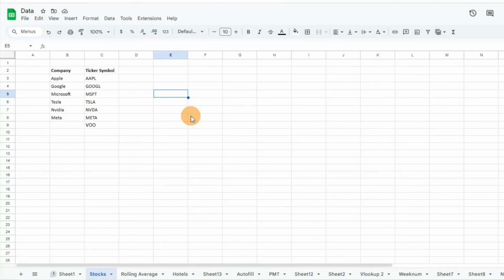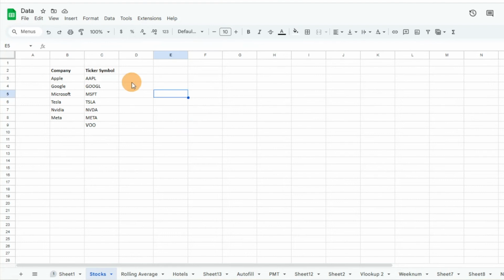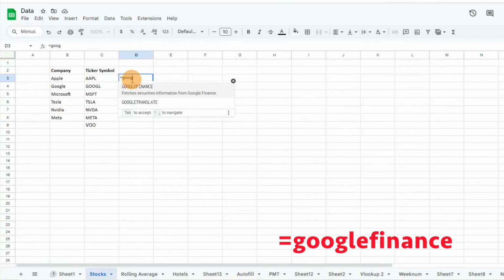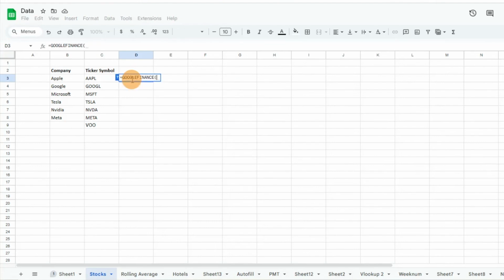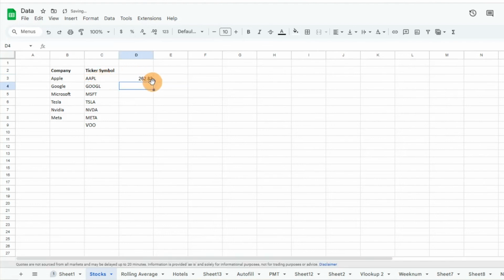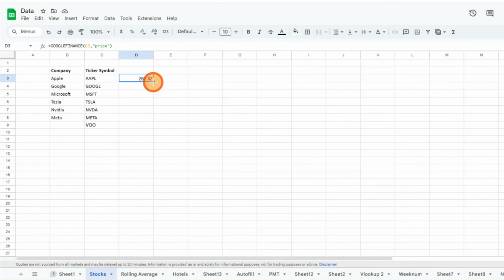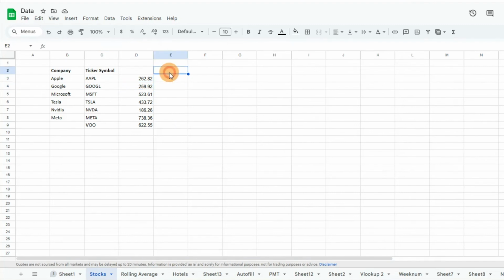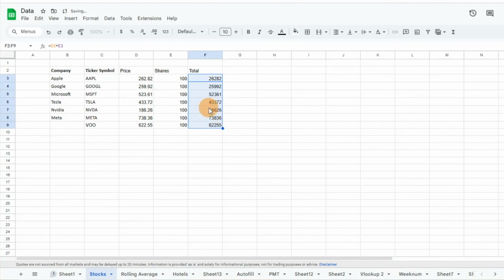How to insert live stock tickers into Google Sheets to track stock prices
Today I will show you how to insert live stock tickers into Google Sheets. This can help you track stock prices in Google sheets for your budget or tracking spreadsheet.  The prices might be delayed or off by a bit. Please let me know if you have any questions.  We cannot be held liable for any problems or issues.  We would be happy to answer any questions you may have.  Please request videos you would like to see or videos that might be helpful to you.